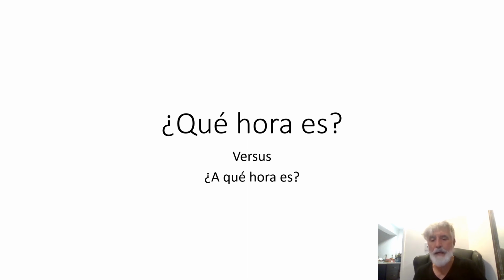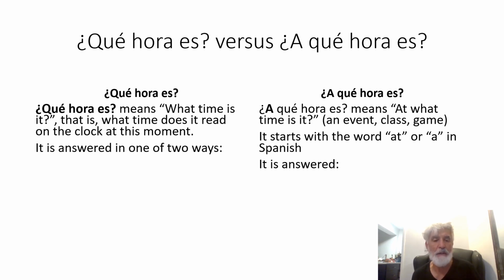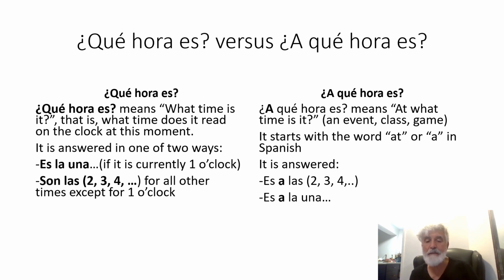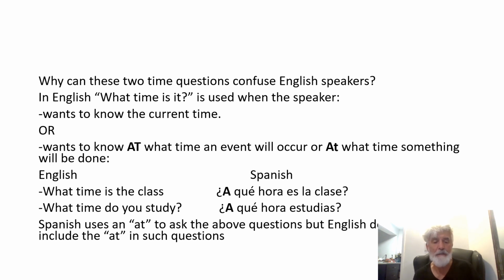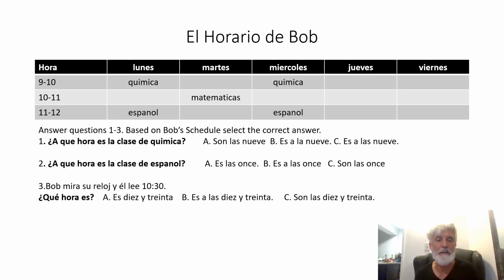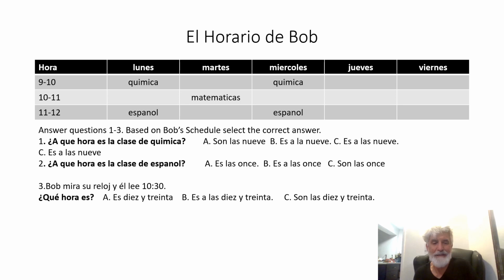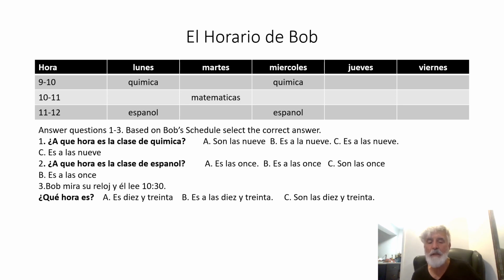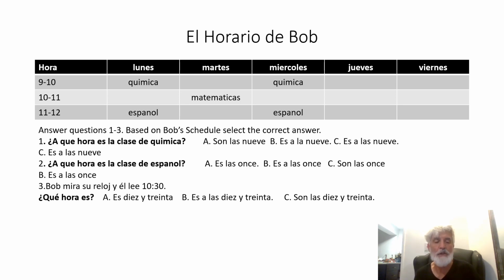Que Hora Es Vs. A Que Hora Es